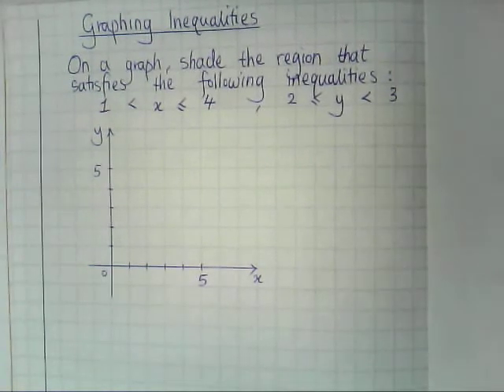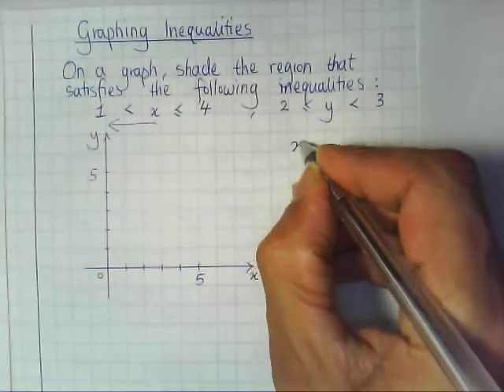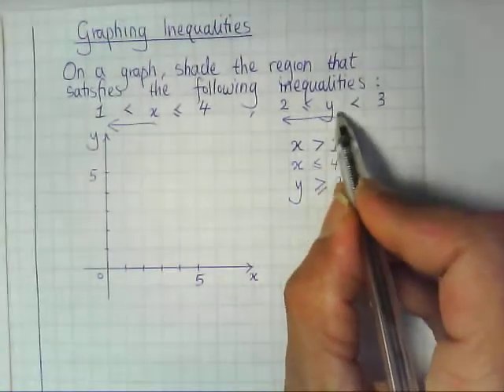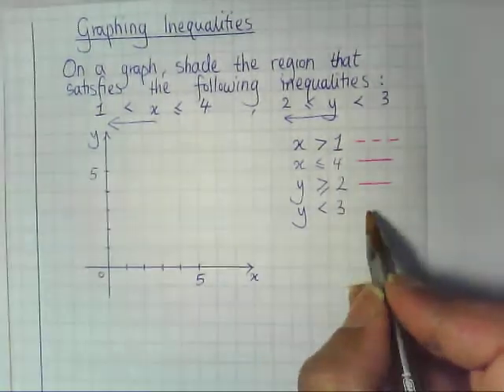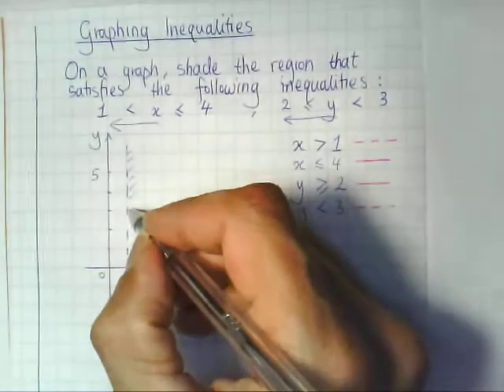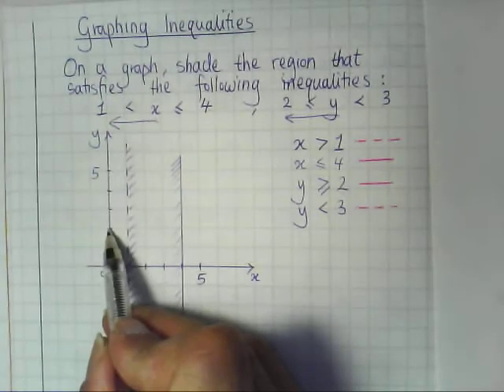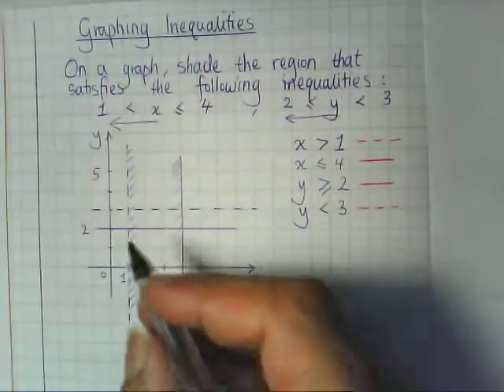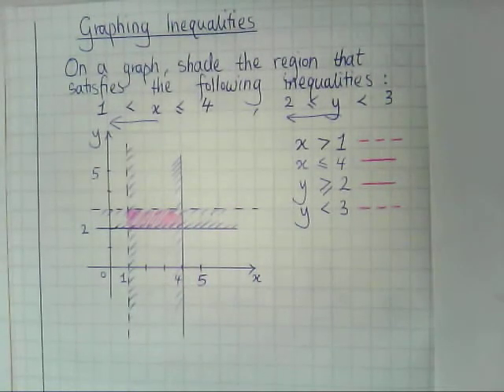Mathematics Tutorial - 013 Inequalities - 03 Graphing Inequalities 01